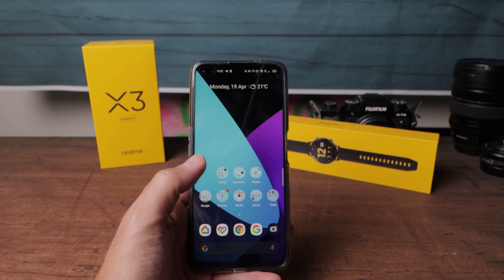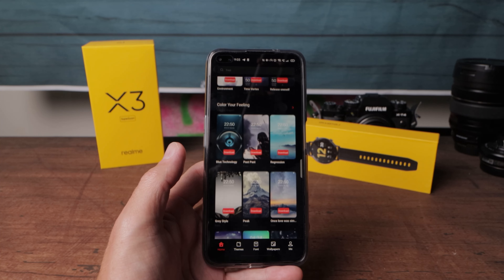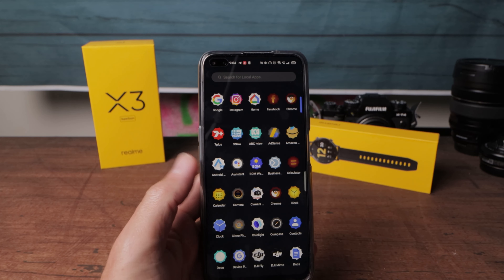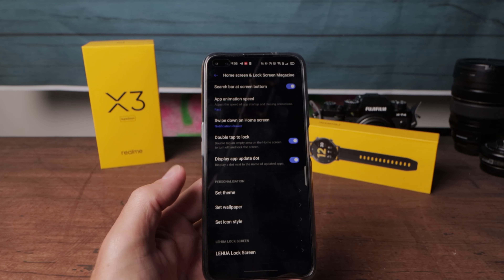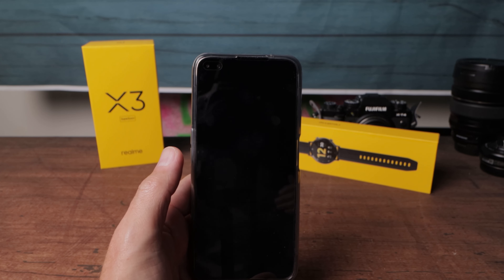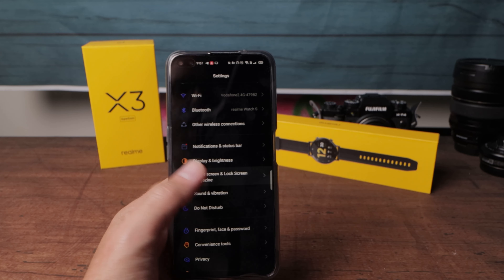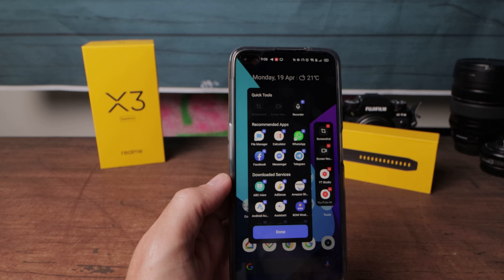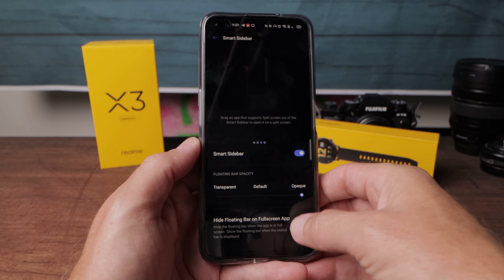How to set a Theme on any Realme Phone